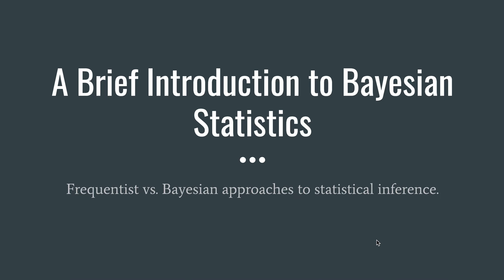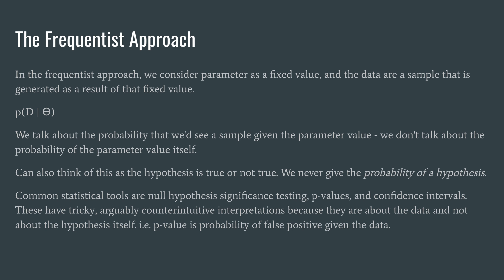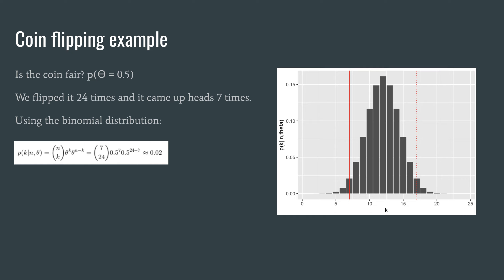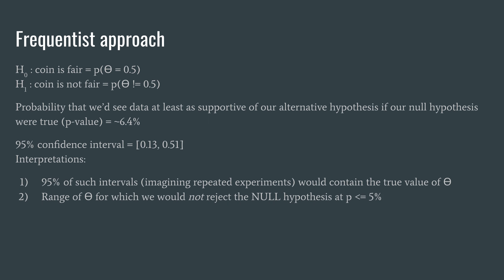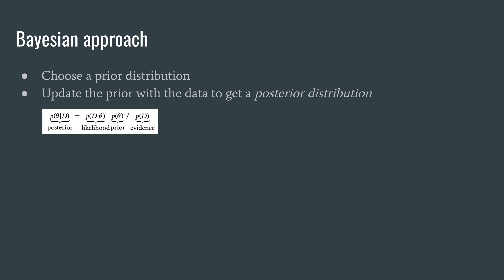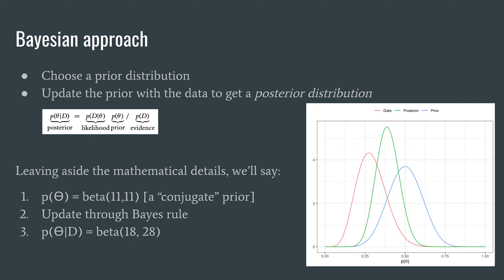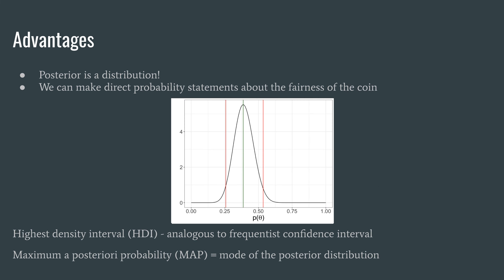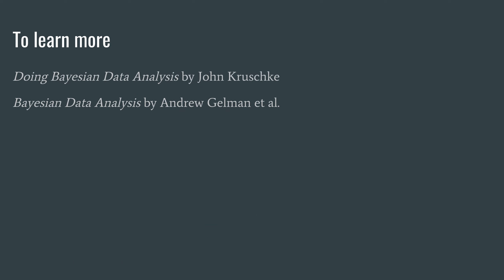A Brief Introduction to Bayesian Statistics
By Matt Dinauta at the University of Illinois at Urbana-Champaign. Submitted to Illinois Alpha Tau Beta Pi in spring 2021 for partial completion of initiation requirements.